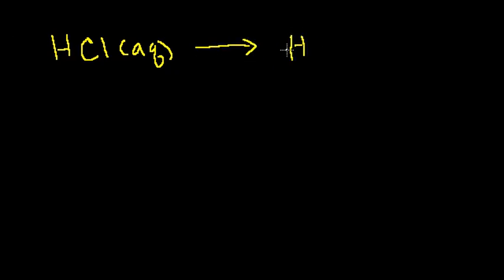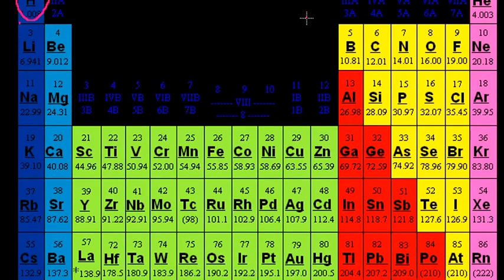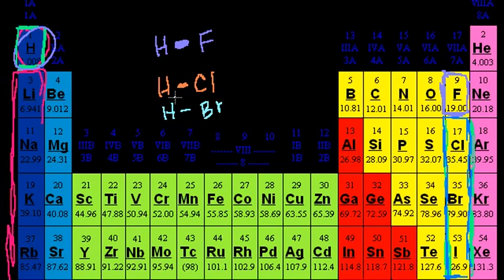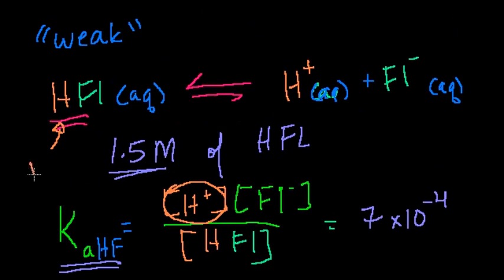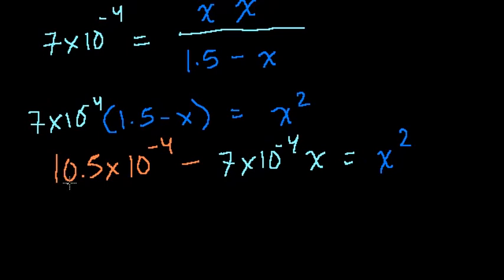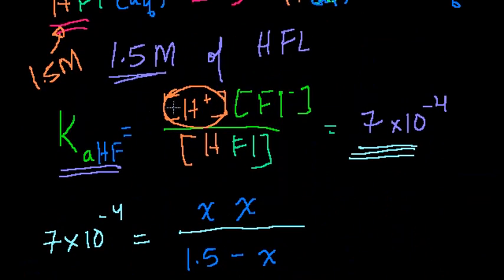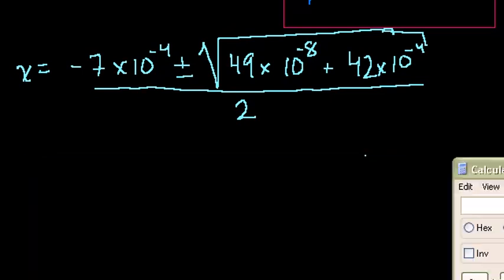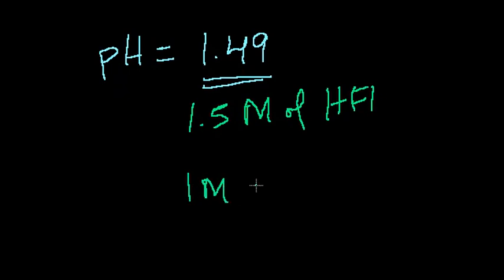pH of a Weak Acid